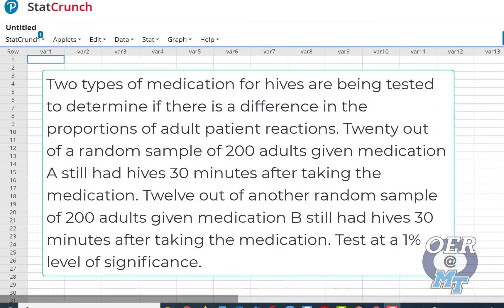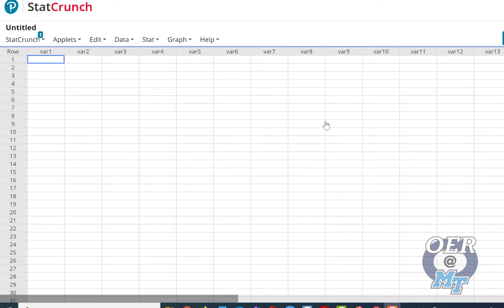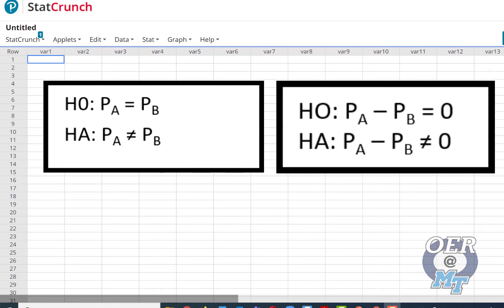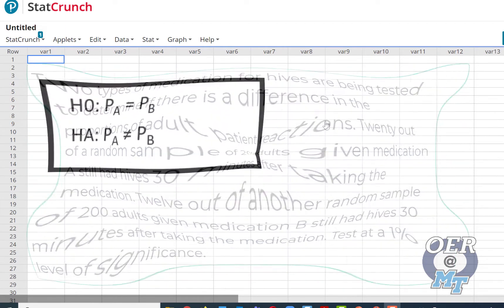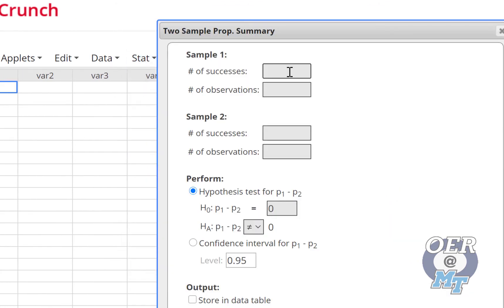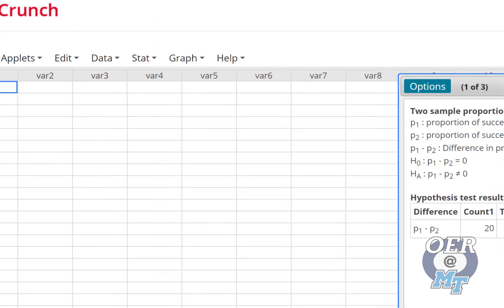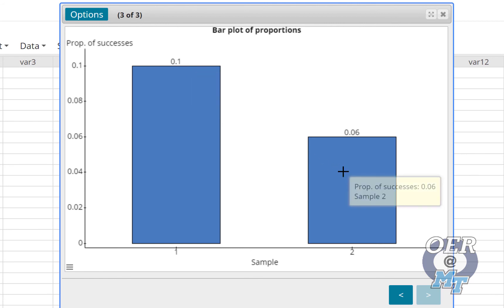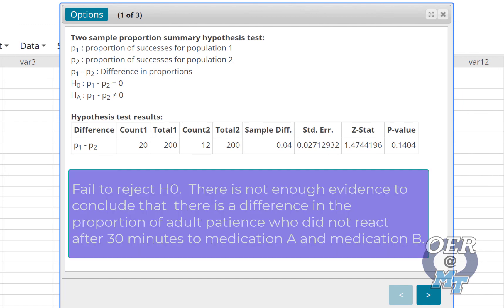2PropZ Test StatCrunch OpenStax10 3